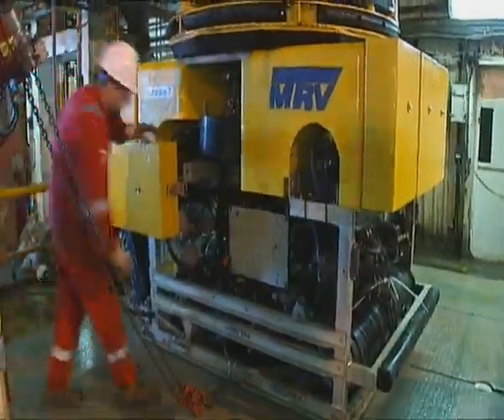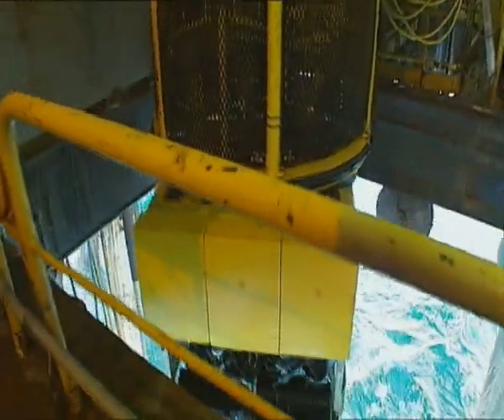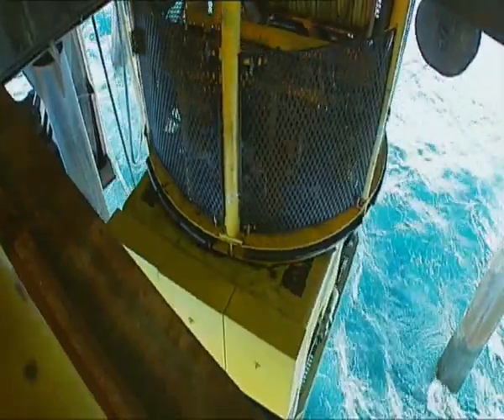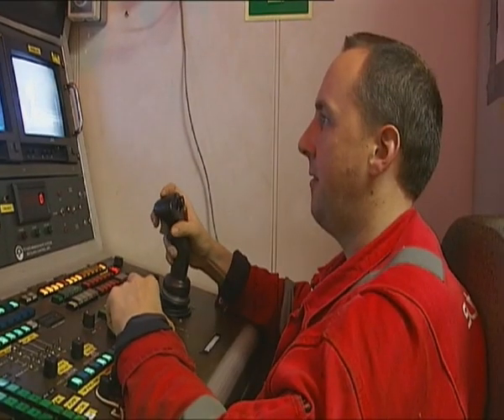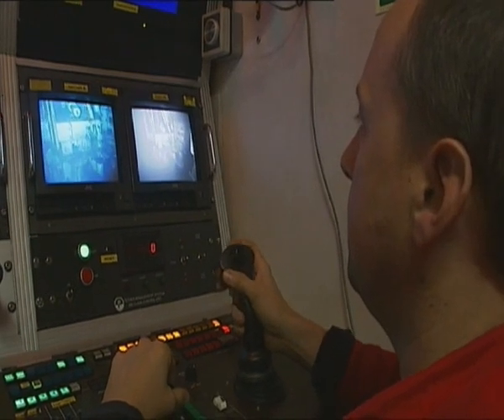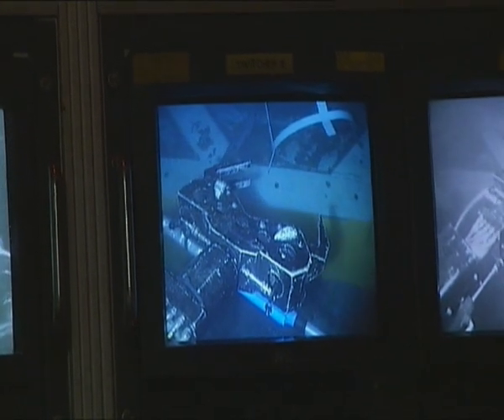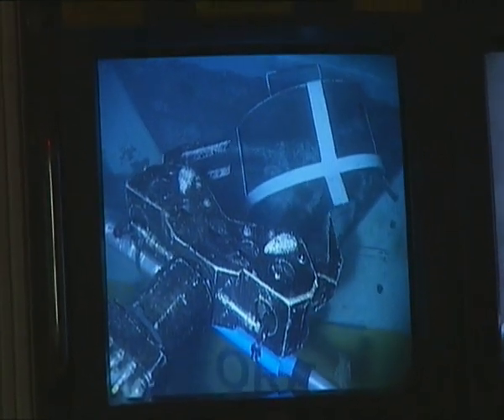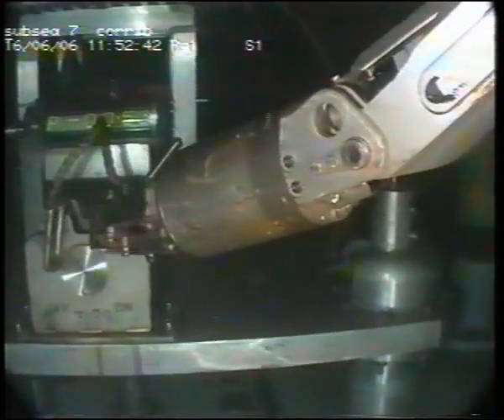Sub-Sea Construction Work 2007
Sub-Sea construction video showing the use of the remotely operated video (ROV) shot in 2007